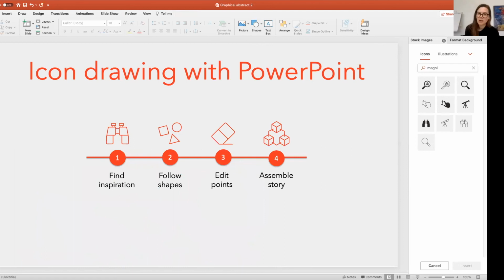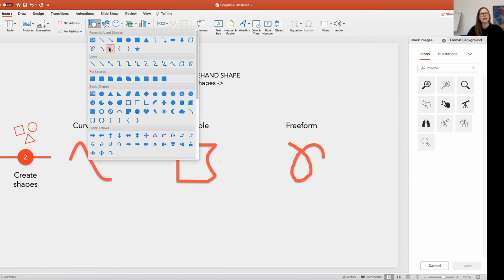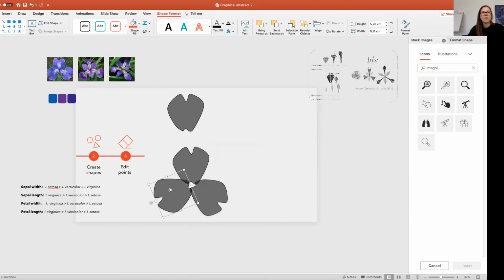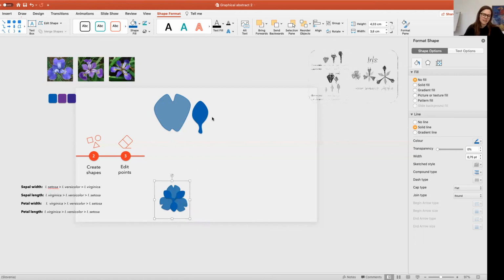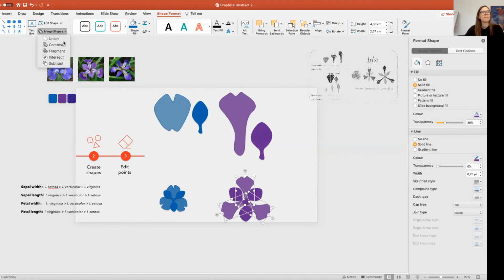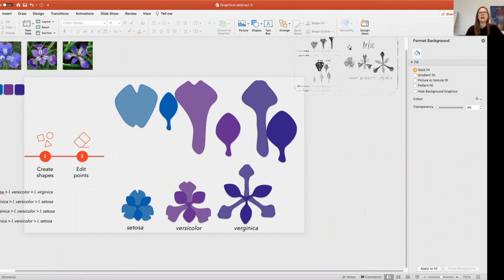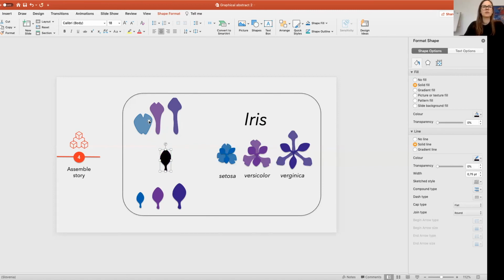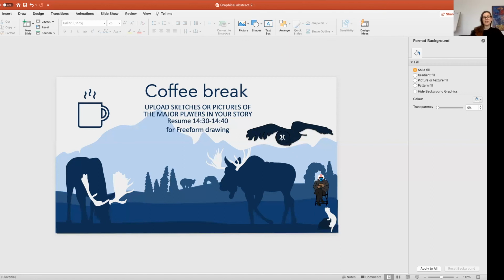Graphical abstract Part 2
More than 8000 articles get published every day!! Can you read that fast?

In the time of data overload and accelerating publishing, it has become vital to communicate our research in a concise and impactful way. Graphical abstracts are here to help you engage your reader and get your message across in a split second. How cool is that?

Join us at our workshop - gRaphing: Data-Driven Storytelling, where Chloe and I take you on a gRaphic journey.

This workshop was part of the OIKOS Finland Conference on Ecology and Evolutionary biology 2021, hosted by Oikos Finland and the University of Jyväskylä.